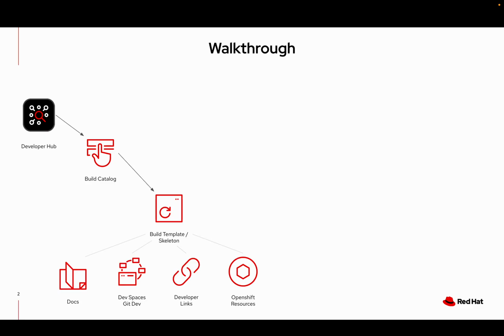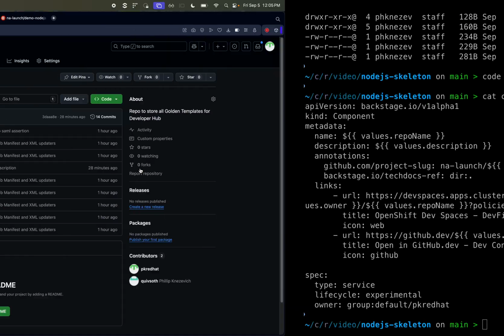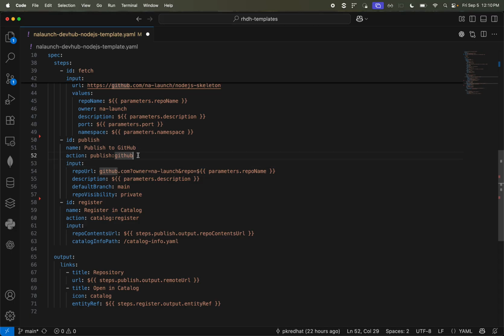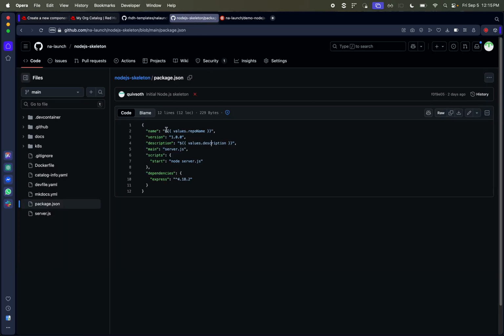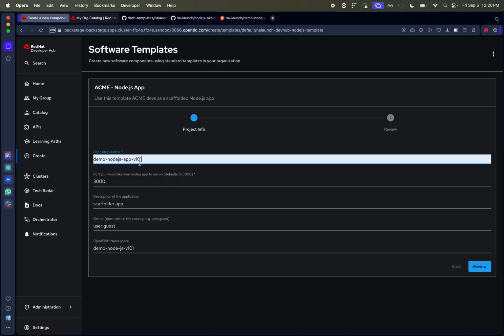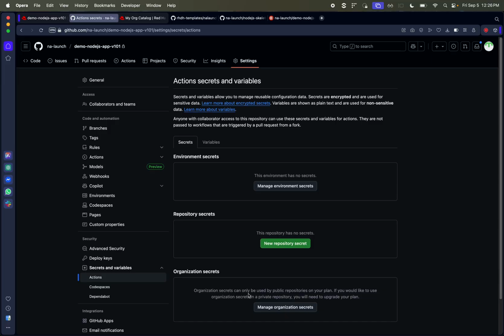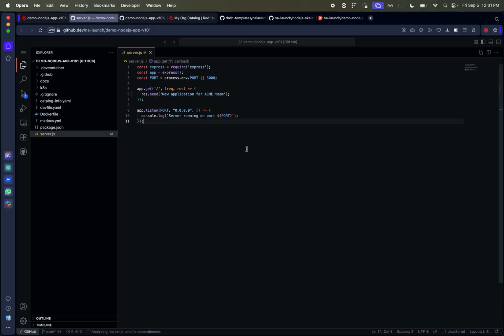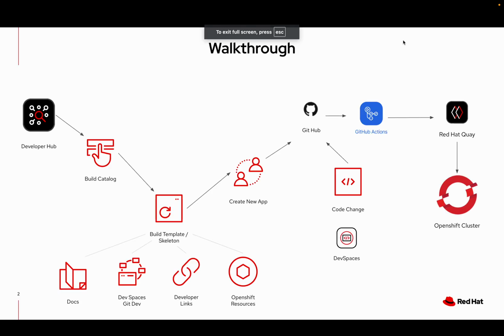Using Developer Hub to build Golden Templates